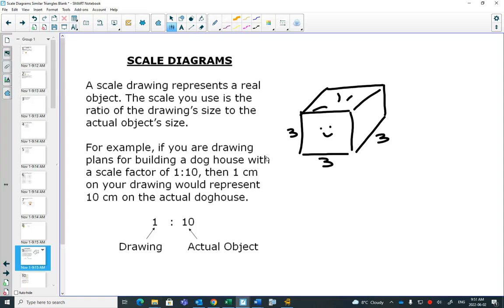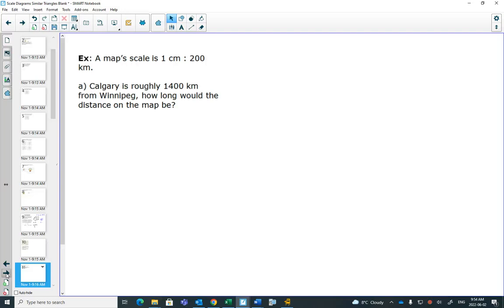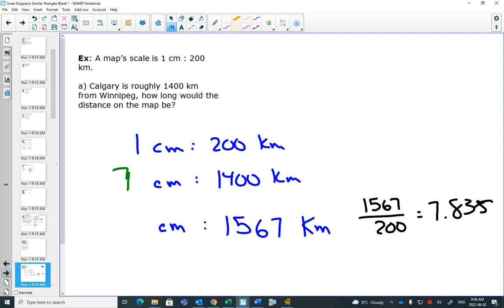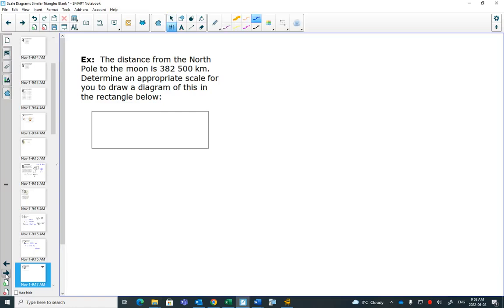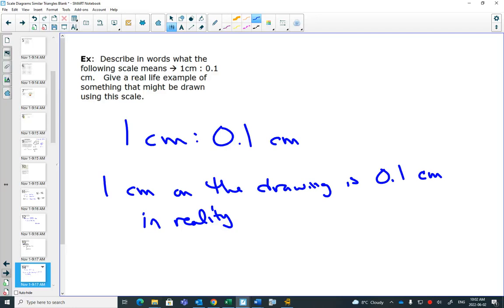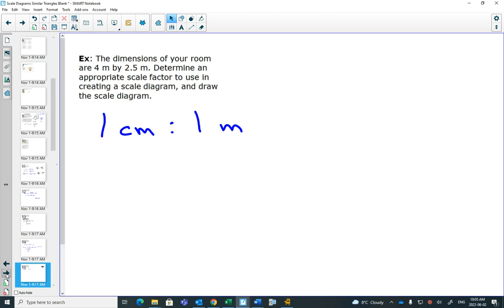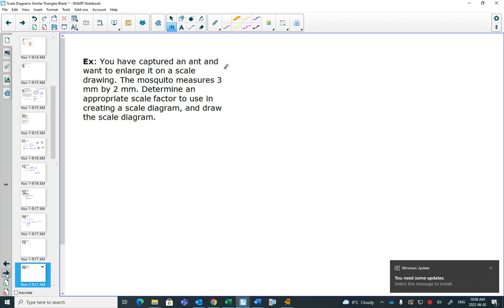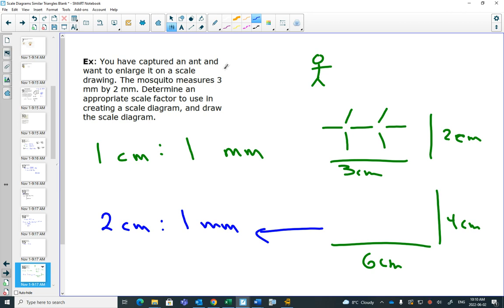MA10F Scale Diagrams